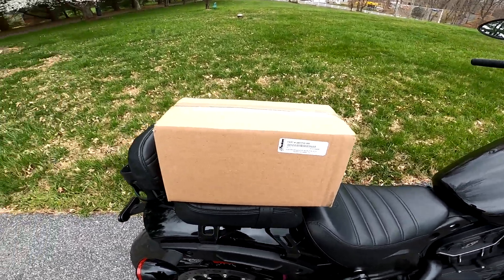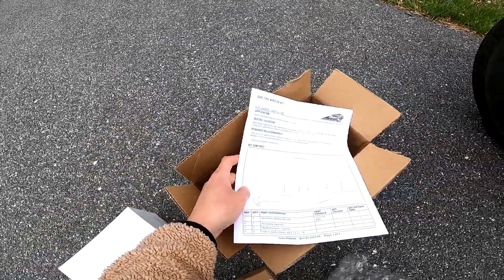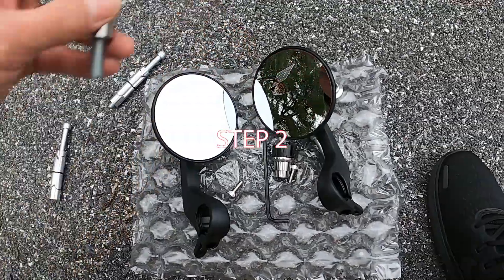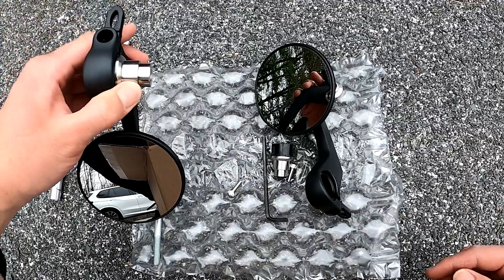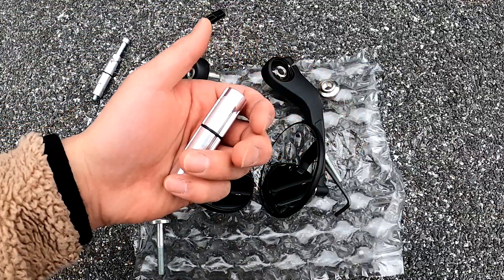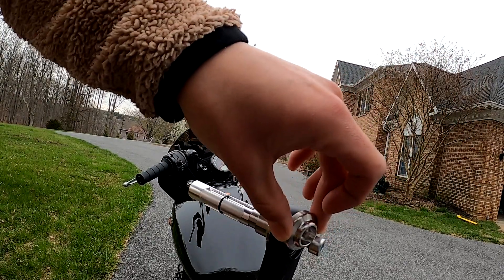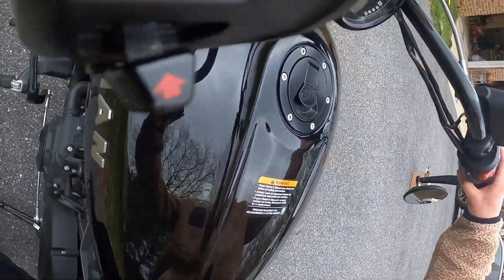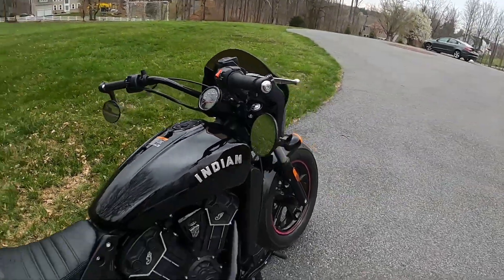Installing The Bar End Mirror Kit From Indian Motorcycles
I decided it was time to change the mirrors because I couldn't find the right adjustment for the stock ones. After the install, the front and top view feels free and open. Changing to the upward position would provide a bigger and a more clear view of the conditions behind. I definitely would recommend.

If you are interested in the bar end mirror kit from indian here is the

Likes, comments, subs all appreciated :))